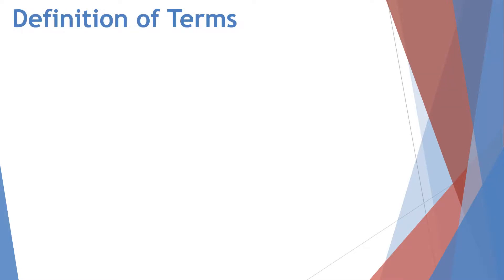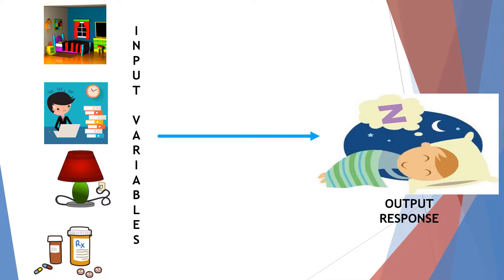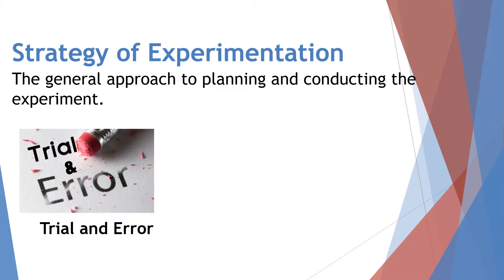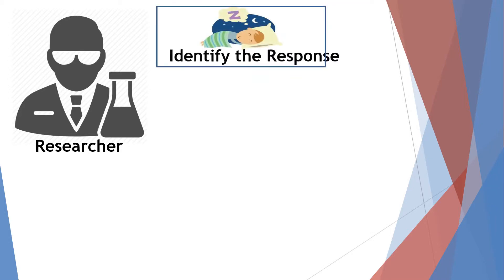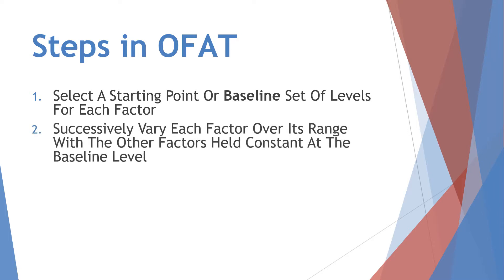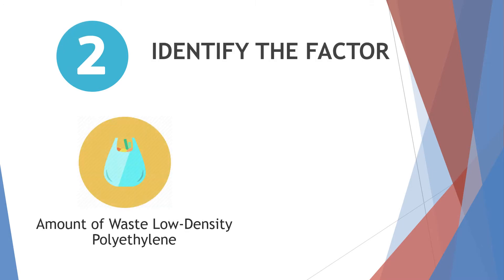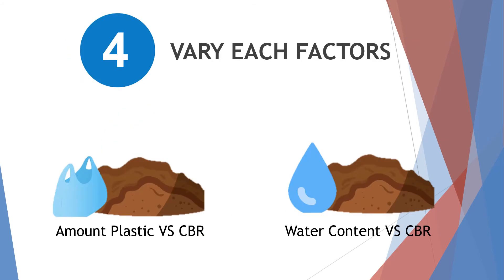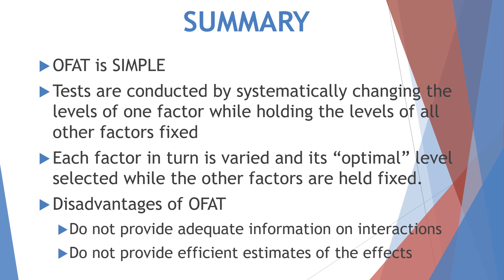MS308 - One-Factor-at-a-Time Video Presentation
MS308 - Material Science and Engineering Modelling and Simulation